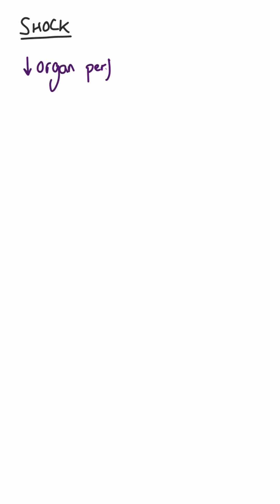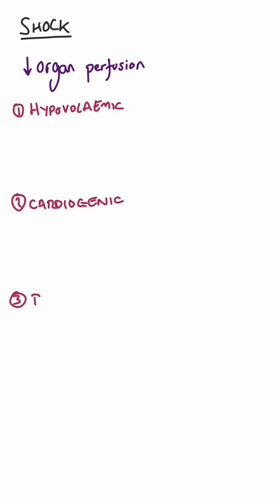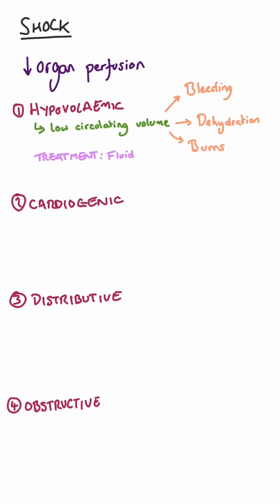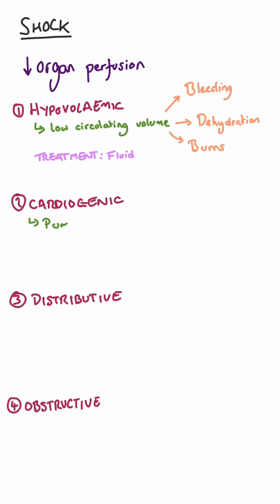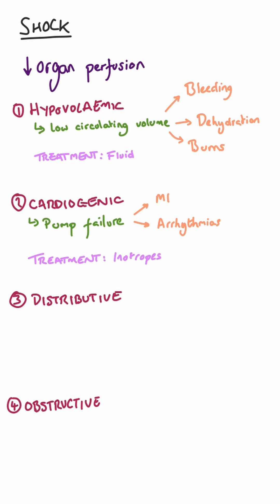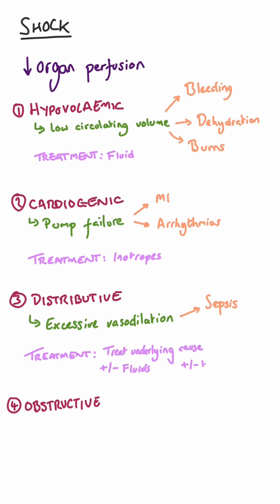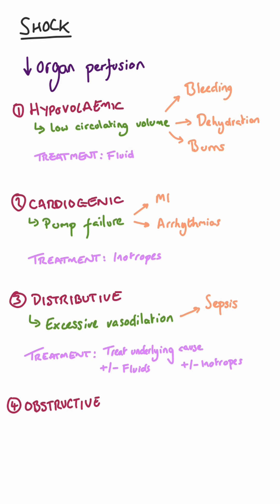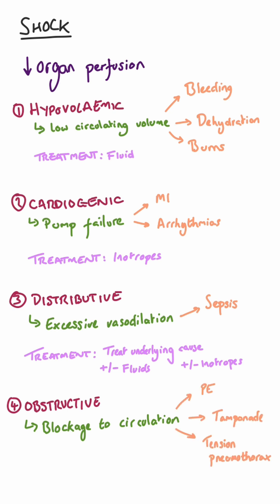The 4 types of shock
We discuss the four main types of shock, underlying causes, and treatment options.